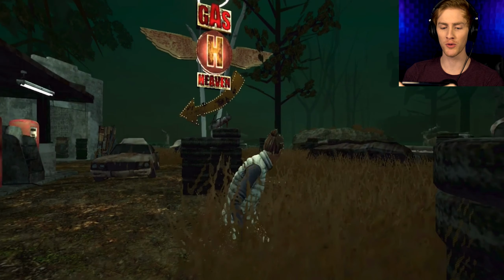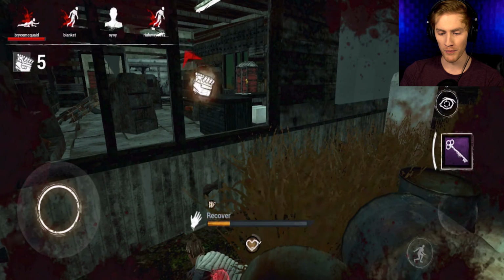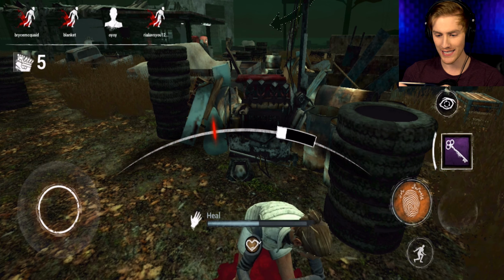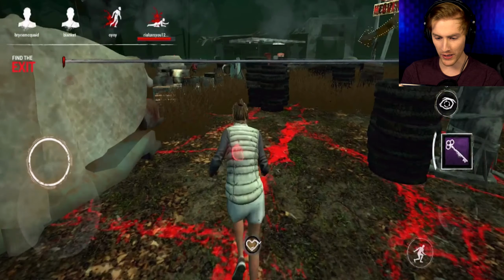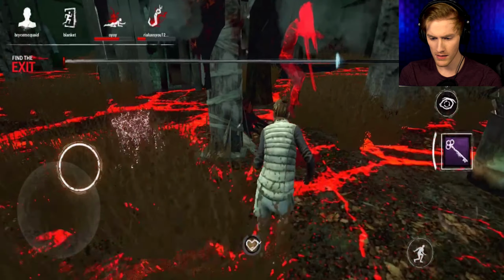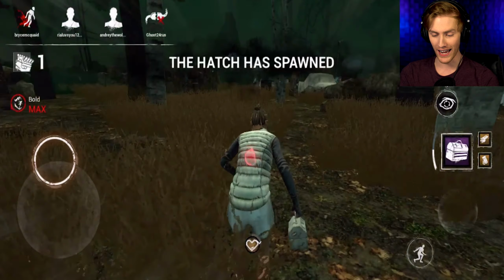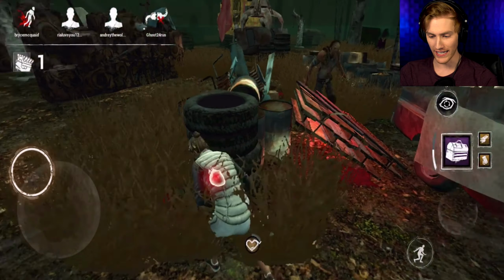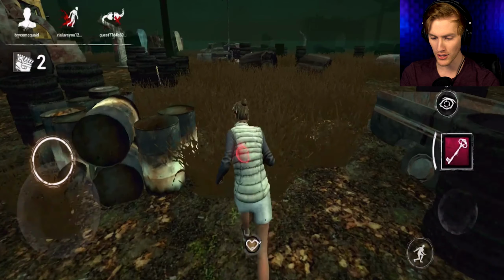DBD MOBILE SKELETON KEY CHALLENGE! | Dead by Daylight Mobile (Beta Gameplay iOS - Android)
DBD Mobile is finally here, it's a mix between Identity V and normal DBD, and it's a ton of fun! Today we're taking on the Dead by Daylight Mobile Skeleton Key Challenge! Let's see if we can escape!